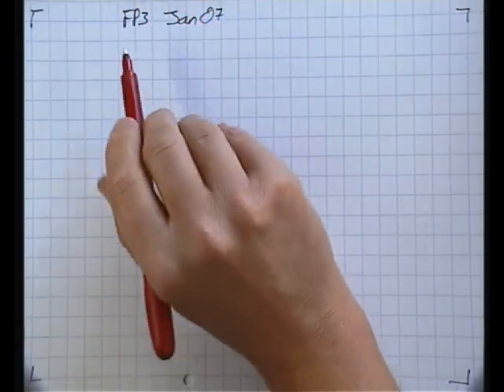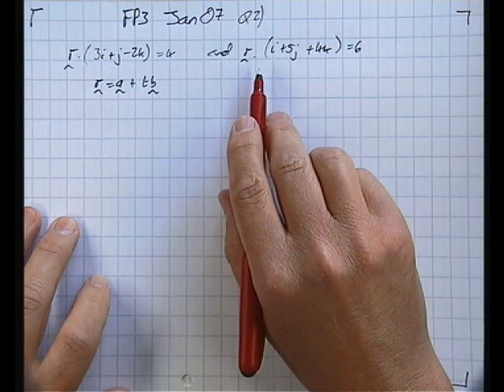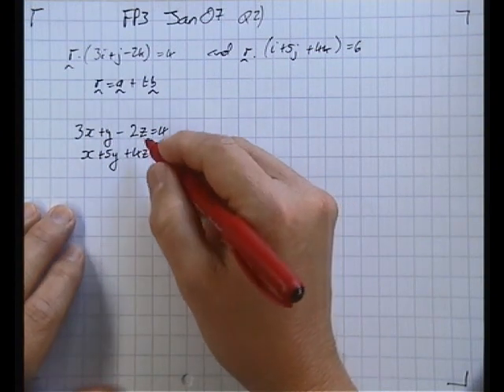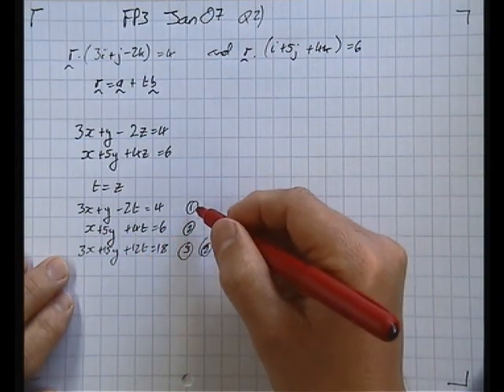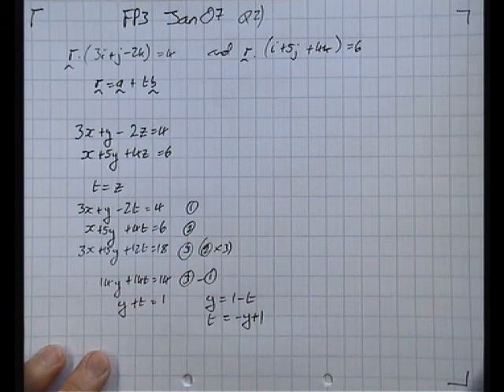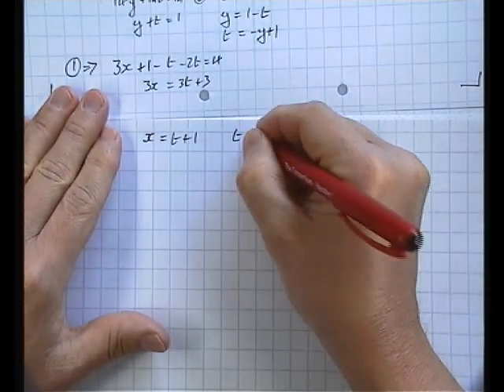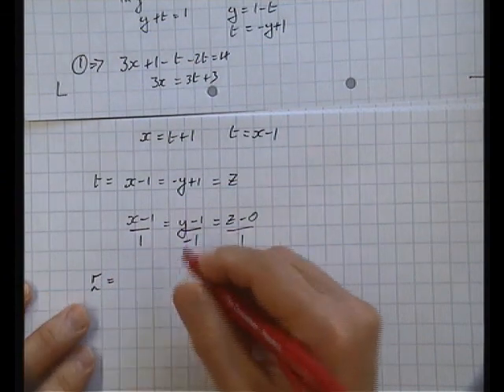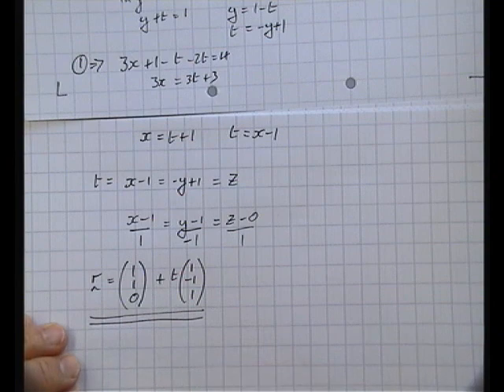FP3 Jan 2007 Q2.wmv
Worked solution to OCR FP3 Jan 2007 Q2. A question involving lines and planes.